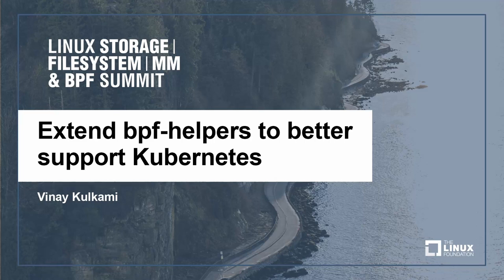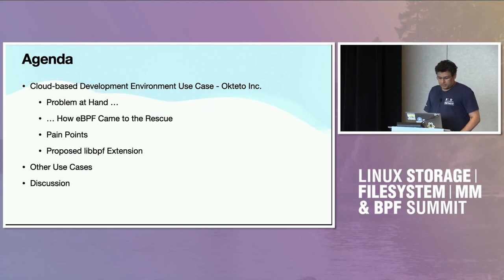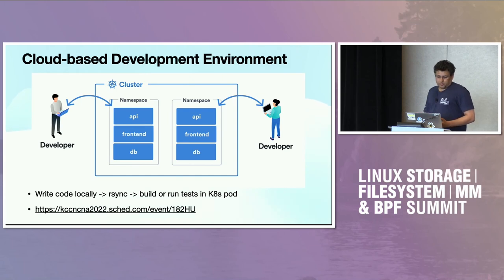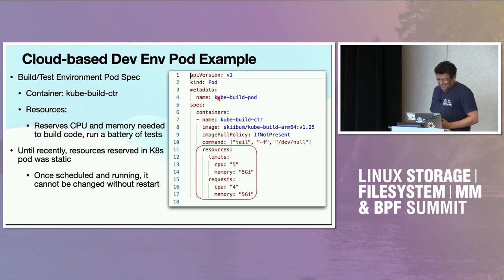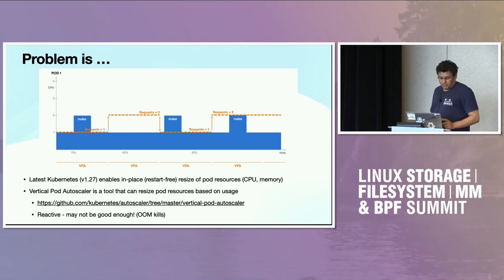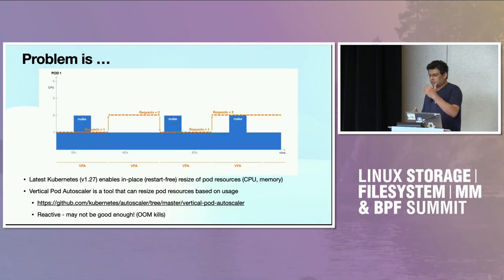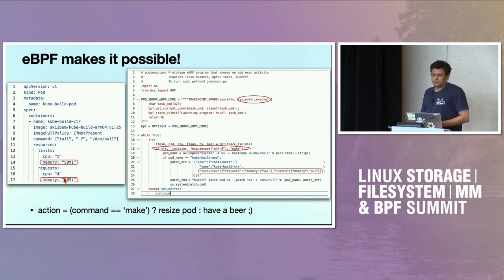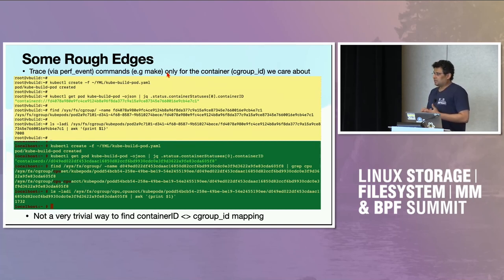Extend bpf-helpers to better support Kubernetes - Vinay Kulkami